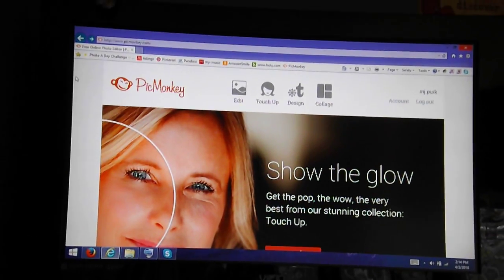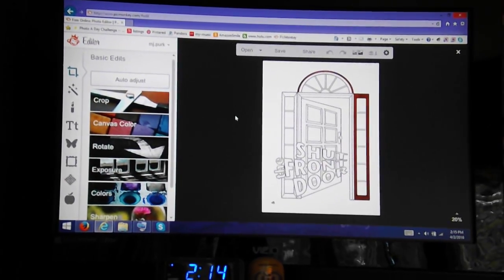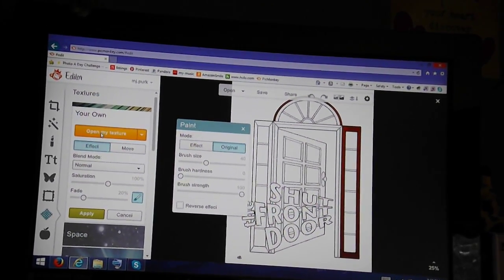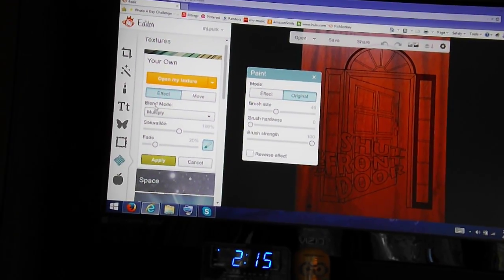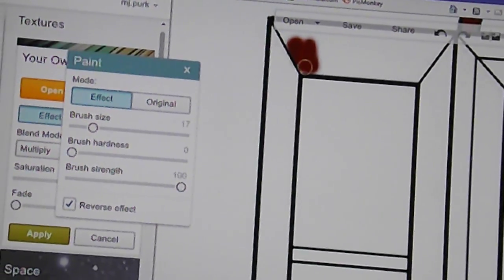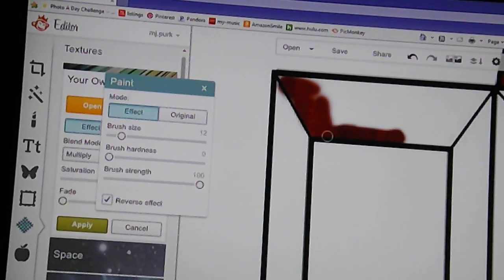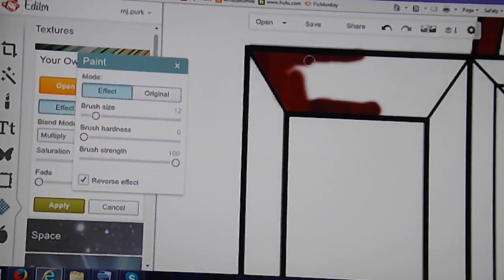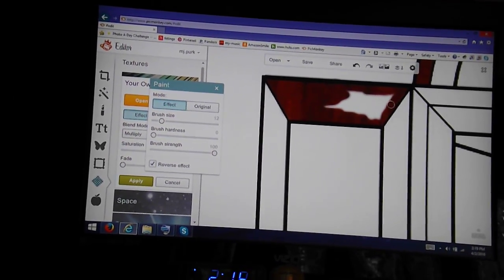PicMonkey How-To: Coloring with Textures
This video was created to share how I color using PicMonkey's  Texture tool. This is just how I do it. I'm sure that there are other ways to accomplish what I do.I neglected to reference in the video, the coloring page was created by the amazing, Laura Medeiros*.

My Colorings on Facebook:

*Pischtov Chix may not be appropriate for children to explore independently due to strong language. Parental discretion is advised.